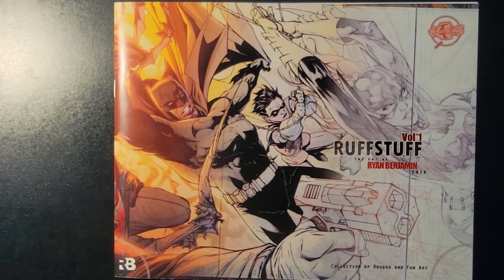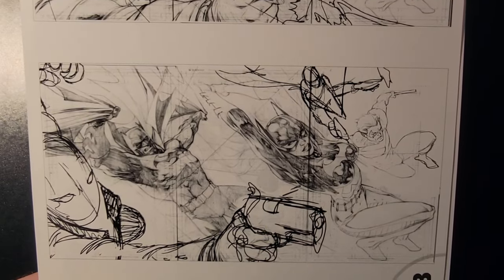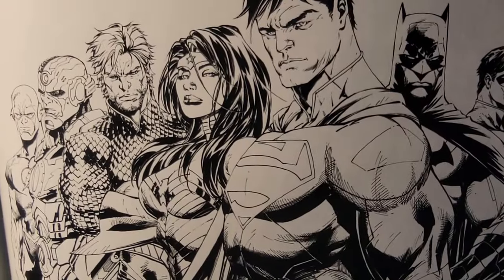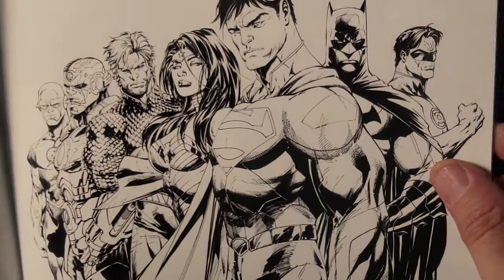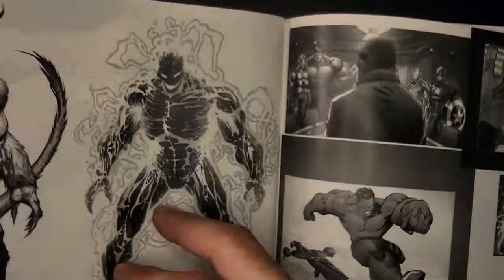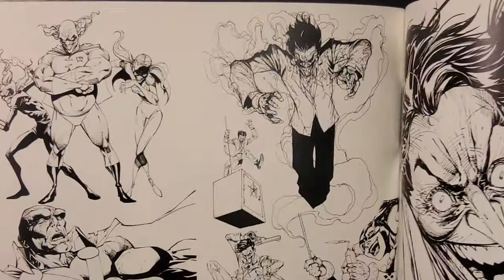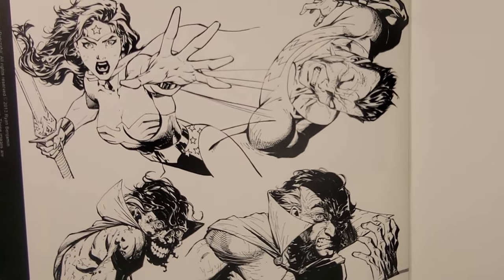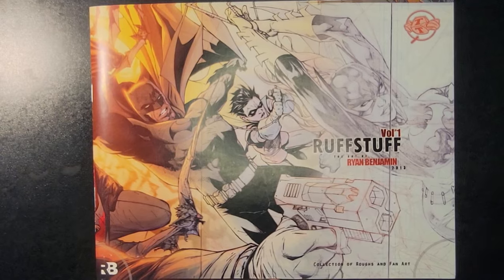Monday Motivation | Ryan Benjamin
Checking out Ryan Benjamin's Rough Stuff from 2013! Enjoy!

More from Eric!

Batman – Poison Ivy Inks by Eric over Ryan Benjamin –

SHADOW SENTRY: ORIGINS #1 is now in-demand on Indiegogo!

If you missed SHADOW SENTRY Books 1& 2 you can catch up on Fund My Comic!

If you missed the special Kickstarter Cover that is also now on Fund My Comic as well…

Check out a FREE preview of SHADOW SENTRY #1 on GUMROAD! Also, Get a sneak peek of Clayton’s breakdowns and layouts for the Hopscotch origin story in Shadow Sentry: Origins #1!

For a direct link to my store and get some super sweet swag…

End-eavor to greatness!